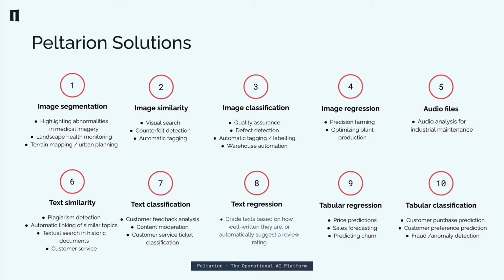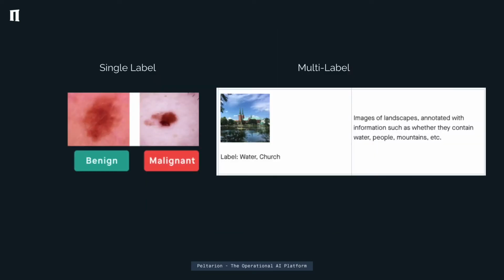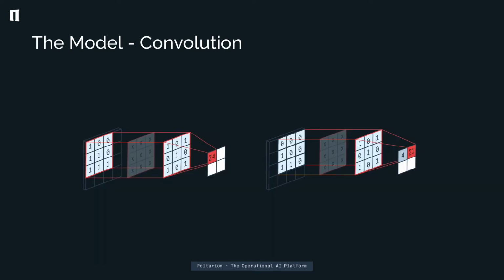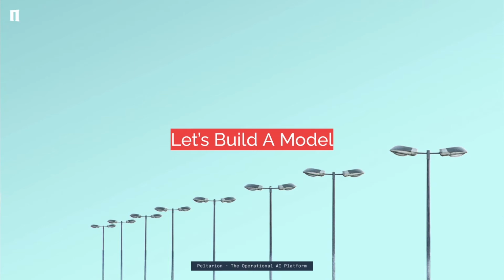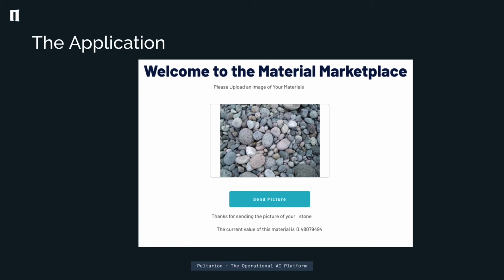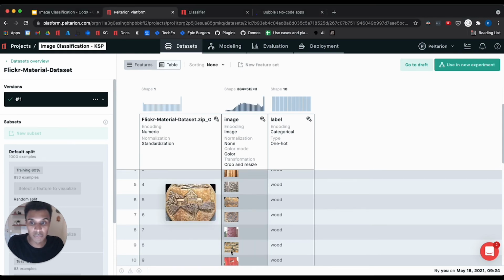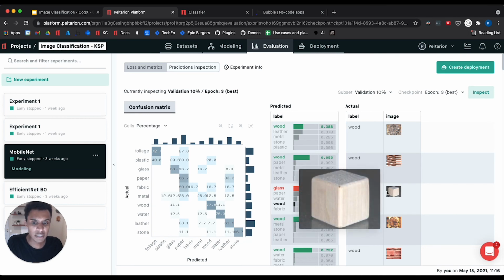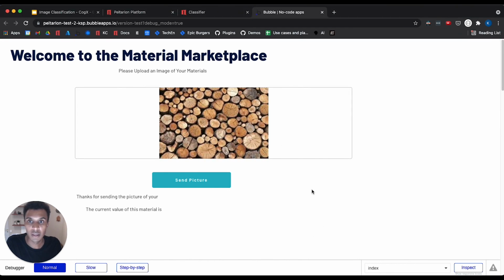Image Classification Feature Demo with Korey Stegared-Pace | Peltarion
We hope you had a chance to catch our very own star AI Developer Advocate Korey Stegared-Pace live at our virtual expo booth at CogX 2021! If you missed this unique opportunity, well, we can’t just let you miss out - so we’re sharing Korey’s insightful demo on Image classification that he presented to our booth visitors.